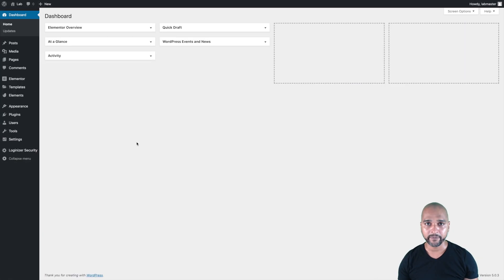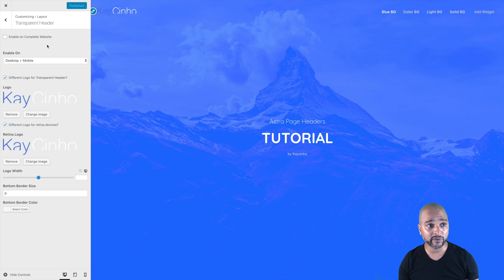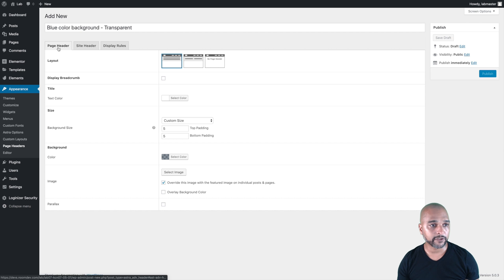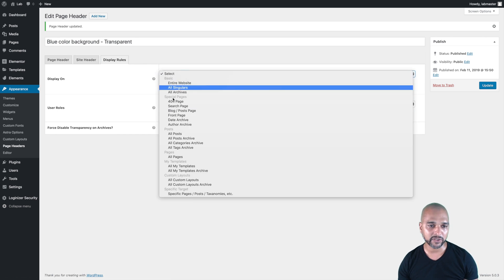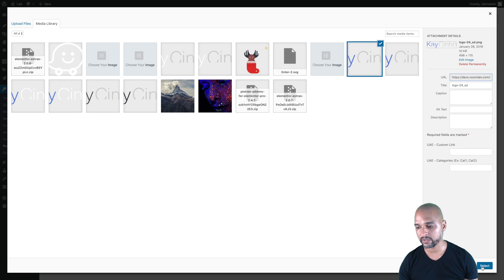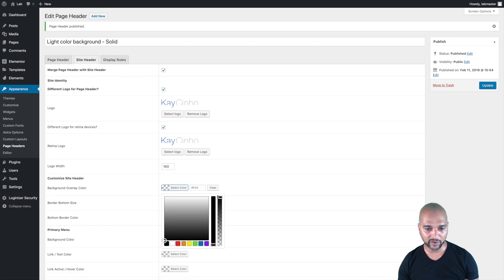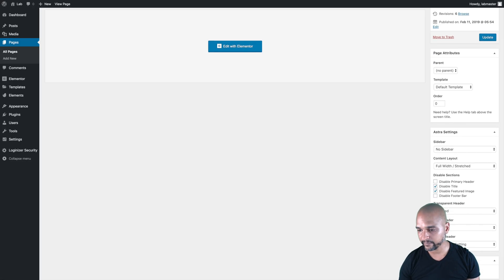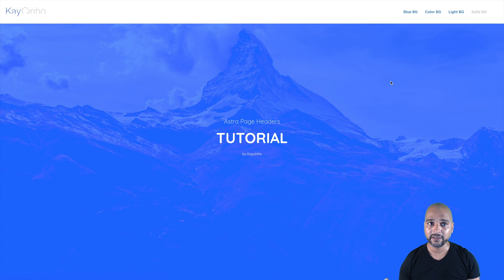Astra Pro Unlimited Headers On Your Wordpress Website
The Astra Pro Wordpress themes is a great theme but one question that often gets asked is "Why should I go pro since the free version is already outstanding?". Well in this episode I will show you a feature that I love and that allows you to create unlimited different headers on your website. Now why would you want to do that?

Don't forget, it's time to invest in YOUR success!